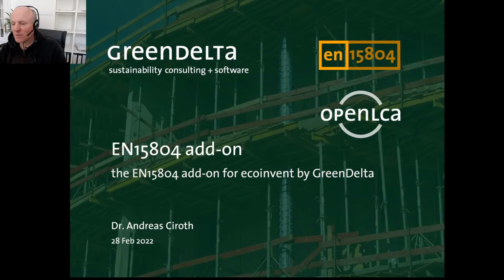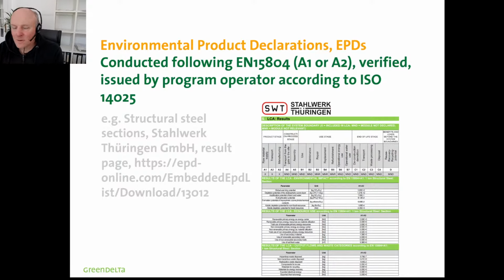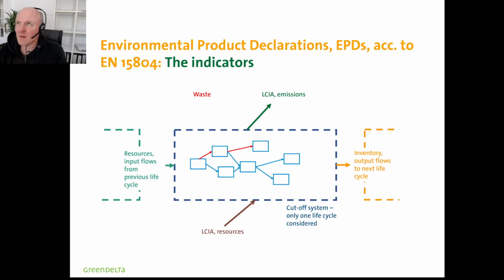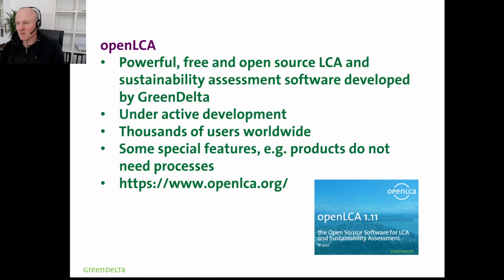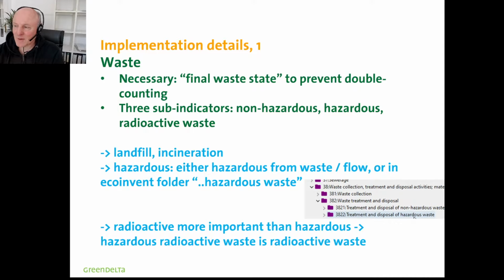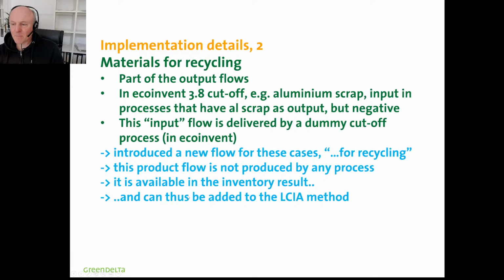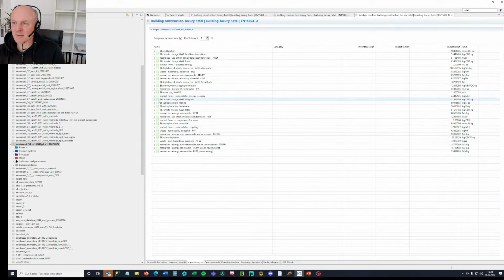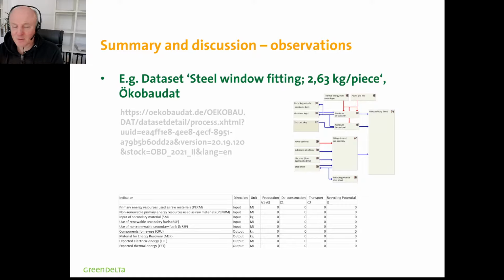Webinar: Introducing the EN15804 add-on for the ecoinvent database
The EN15804 is a European norm for Environmental Product Declarations, EPDs, and provides core rules for the Product Category Rules, PCRs, especially for the construction sector. At GreenDelta, we have developed a database to enable Life Cycle Assessment studies for EPDs using this norm.

In this webinar, we will present the "EN15804 add-on for ecoinvent" database, explaining its concept and implementation for openLCA.

There is an opportunity for Q&A during the session.